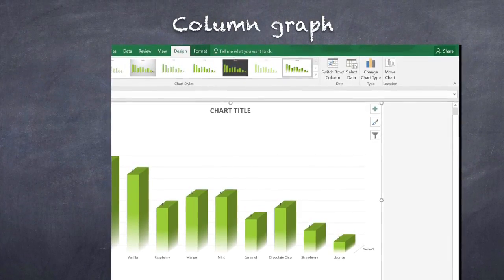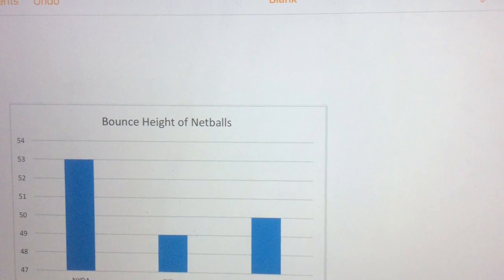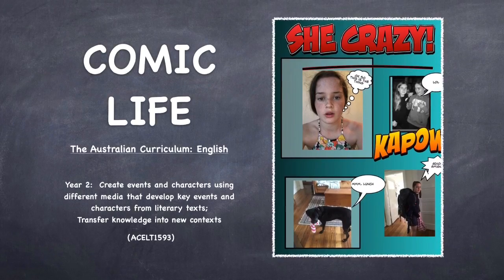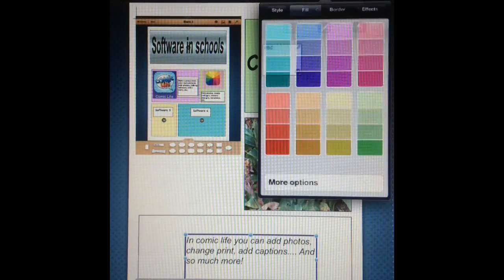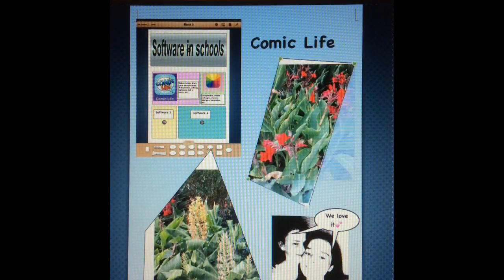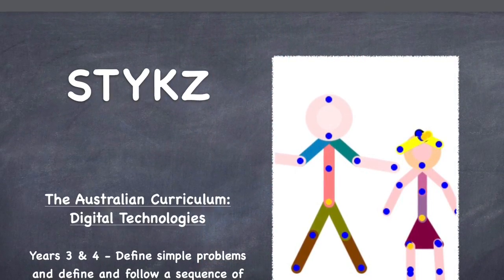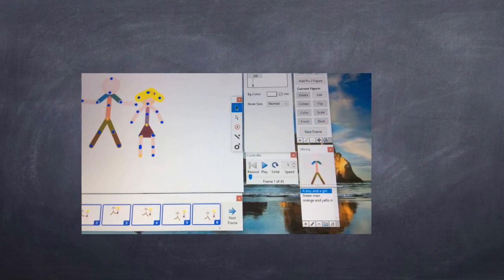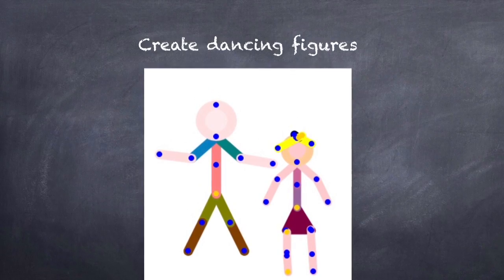My Movie 3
IT movie - 4 Technologies